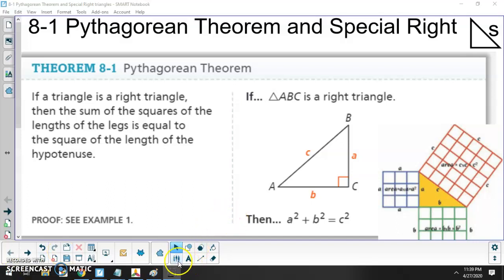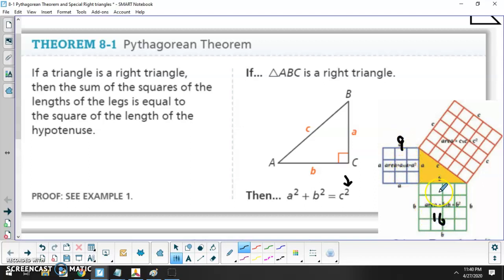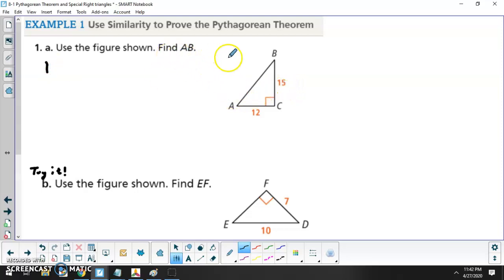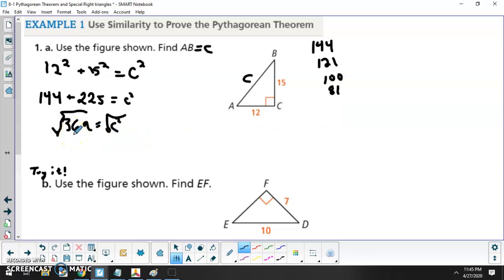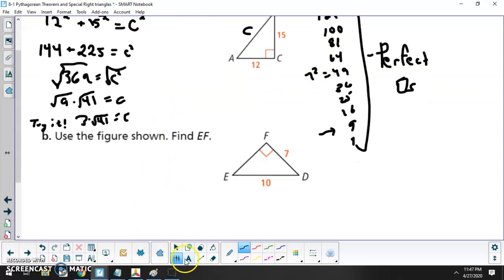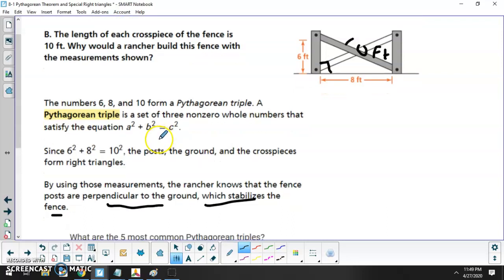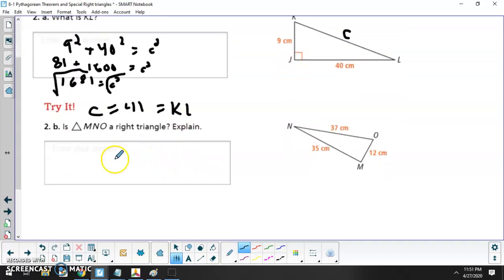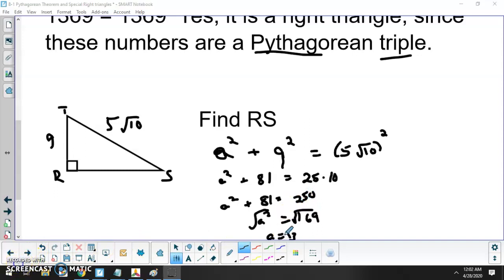Geometry 8-1 Pythagorean Theorem